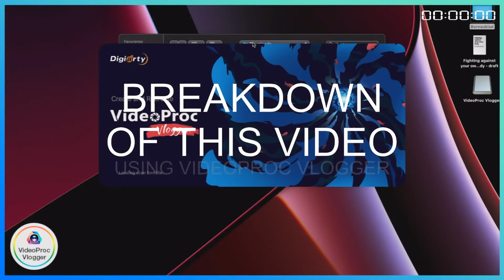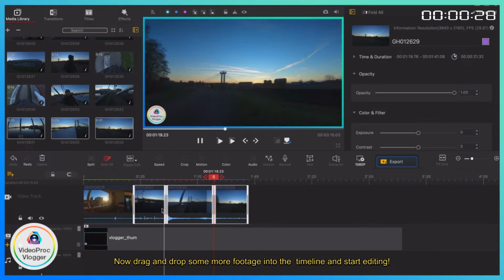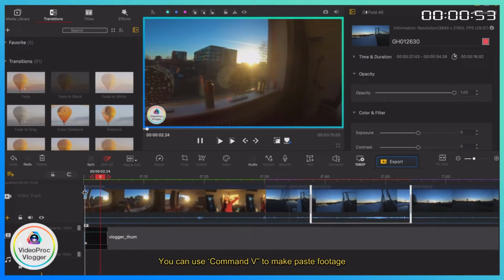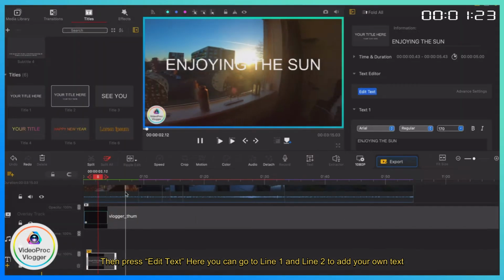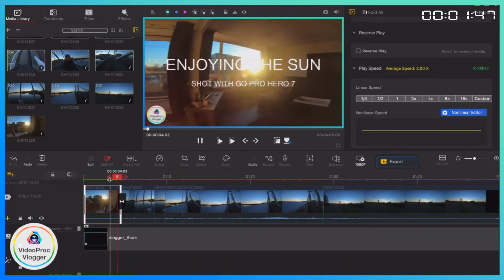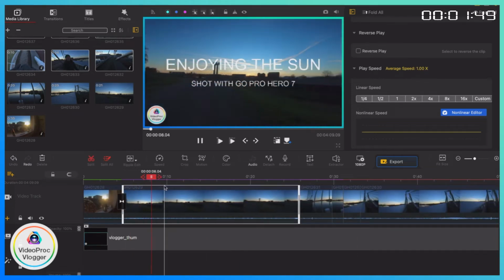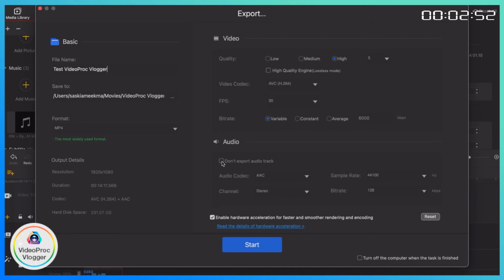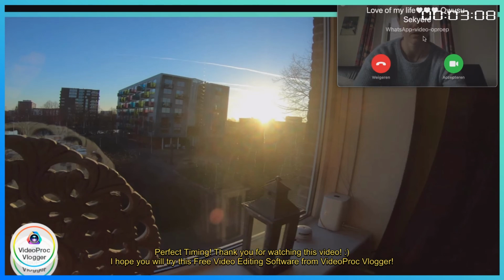🎬 VideoProc Vlogger - BEST FREE VIDEO EDITING SOFTWARE 2022 -TRY THIS! (Review - No Watermark)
"VideoProc Vlogger" Sports Video Challenge
Let’s Unlock Sports Video Editing Tools
Chance toWinA GoPro Hero 10!

A big thank you to VideoProc Vlogger who introduced me to this FREE video editing s

VideoProc Vlogger is the best FREE VIDEO EDITOR for Windows as well as Mac. VideoProc Vlogger is the first freeware from 'Digiarty'. All functions are completely FREE to use.

This software is perfect for a beginner YouTube/filmmaker but also for experienced and professional video editors.

And unlikes other software that claims to be free, VideoProc Vlogger is completely free, without any limits on video duration, video layers and without any watermarks.

Check VideoProc Vlogger out for yourself:
Time Stamps
0:00 Intro
0:41 Breakdown and Review VideoProc Vlogger
3:48 Outro

🎬VIDEOPROC VLOGGER - FREE VIDEO EDITOR 2022 (Review) TRY THIS! (No Watermark Video Editing Software)